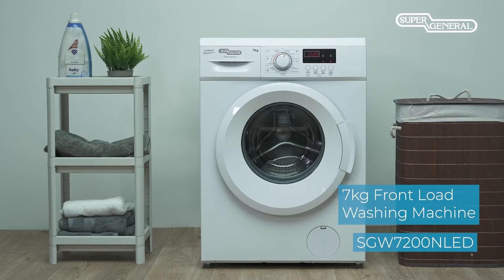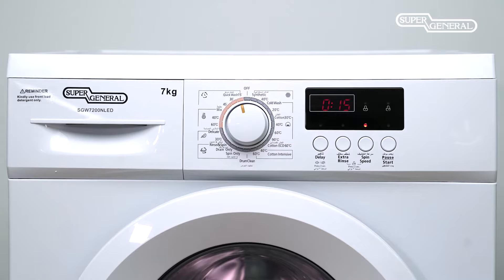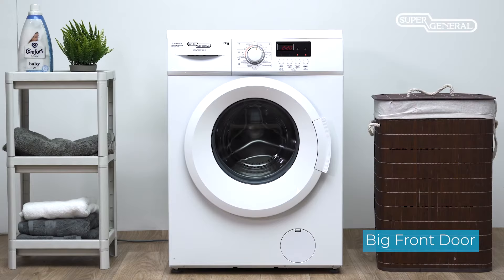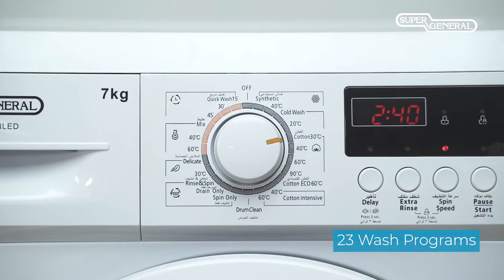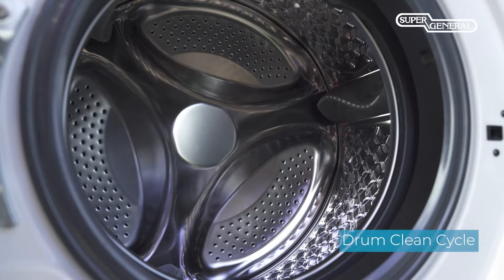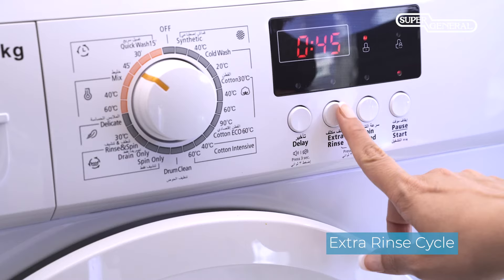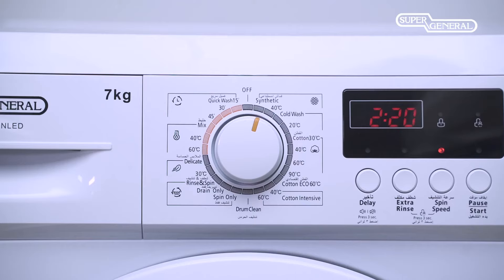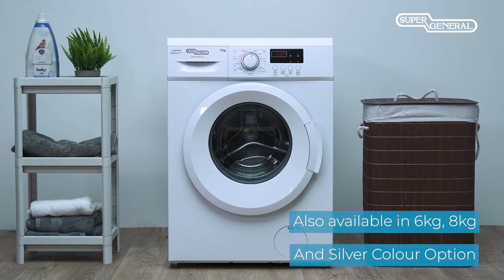7 kg Front Load Washing Machine with ESMA 4-Star Rating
The Super General SGW7200NLED is a 7 kg front-loading washing machine that offers a variety of features to make your laundry day easier. With its ESMA 4-Star Rating, this washing machine is one of the most efficient and economical washers on the market. It uses only 24 KWh of energy consumption annually, which can save you a significant amount of money on your utility bills.​

It also has a variety of features that make it easy to use and care for. Likewise, it has a large drum capacity of 7 kg, so you can wash a large load of laundry in one go. It also has 23 different programs, so you can choose the right one for your laundry needs.​

This washing machine is a great choice for anyone looking for a reliable and efficient washing machine. It is perfect for single households, small families, or as an additional washer for larger households.​

Here are some additional benefits of the SGW7200NLED:​
ESMA 4-Star Rating: One of the most efficient and economical washers on the market.​
7 kg drum capacity: Wash large loads of laundry in one go.​
23 programs: Choose the right program for your laundry needs.​
LED display: Easy to read and understand.​
Child lock: Prevents children from accidentally starting the washer.​
Delay start: Set the washer to start at a later time, so you can save energy by running it during off-peak hours.​
Drum clean function: Helps to keep the drum clean and free of bacteria.​
Extra rinse: Helps to remove all traces of detergent from your clothes.​
Softener dispenser: Helps to distribute the softener evenly throughout your laundry.​
Wrinkle prevention: Helps to reduce wrinkles in your clothes.​
Quick wash: Wash a small load of laundry quickly and easily.​
Eco wash: Wash your clothes with less energy and water.​

If you are looking for a top-of-the-line washing machine that is both efficient and easy to use, this washing machine is a great option.​